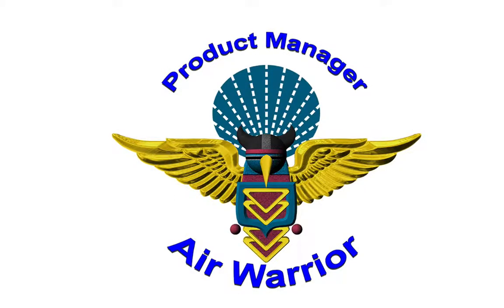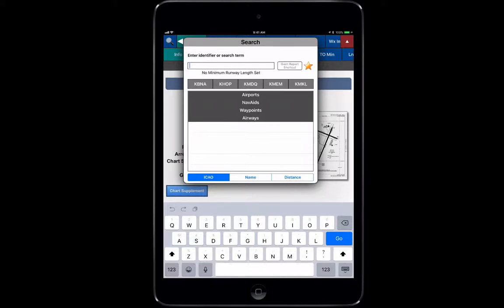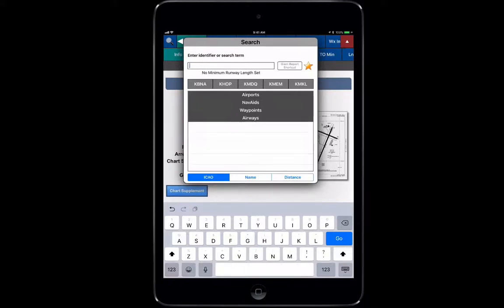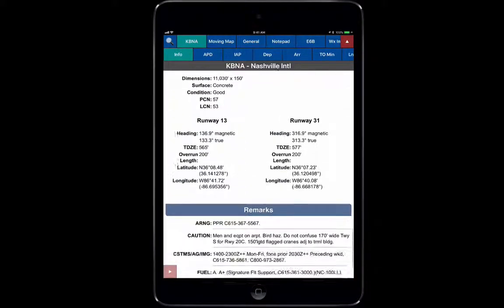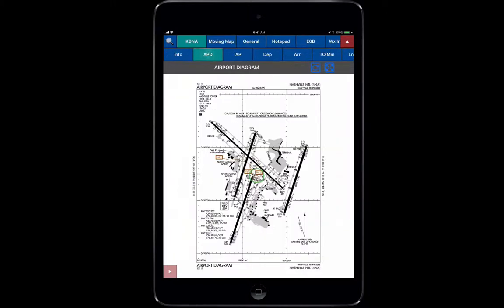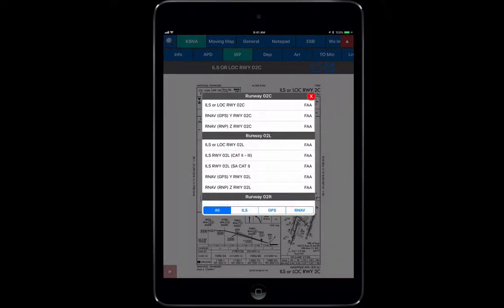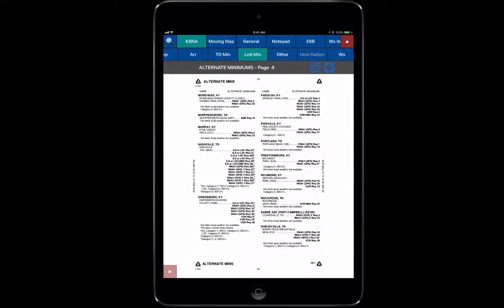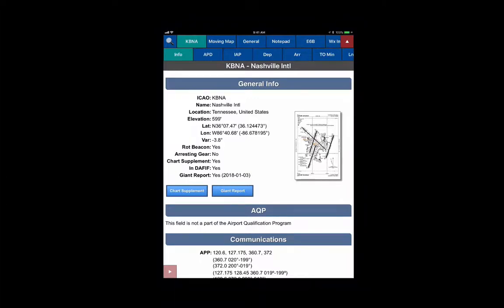Aero App - Airport Info Tab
In this first video by the Army's Air Warrior Team you will follow a complete walkthrough of Aero App's Airport Info Tab. Learn to use the search tool to find all available information on your destination, airfield supplements, Giant Reports and more! Discover how to determine whether your approaches are Geo-referenced, how to maximize use of the navigation bar, and how to obtain the latest weather information for your route of flight.